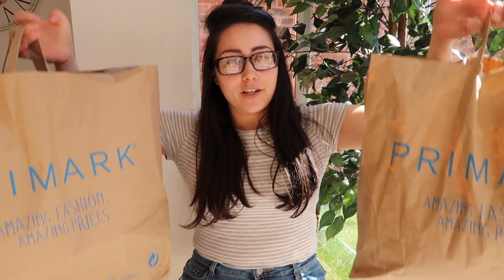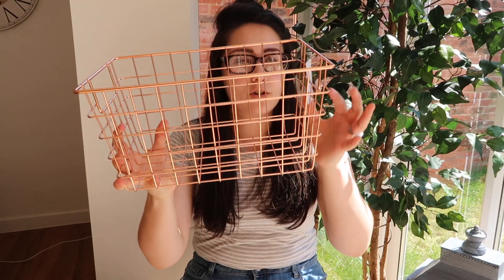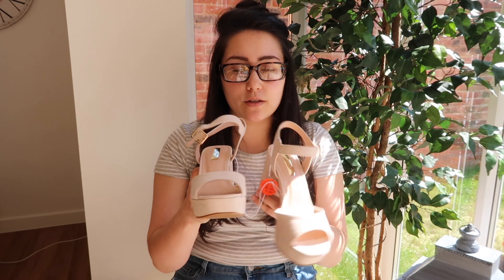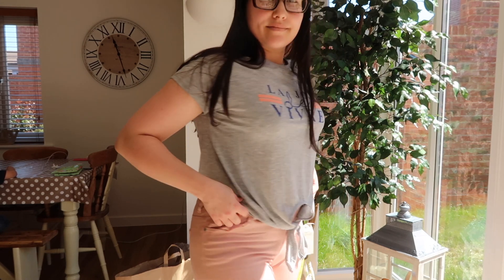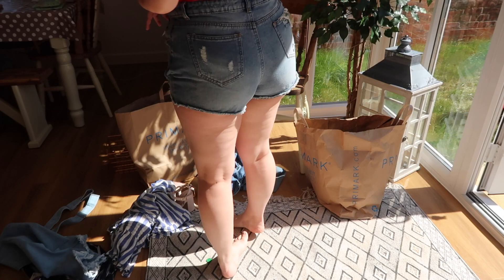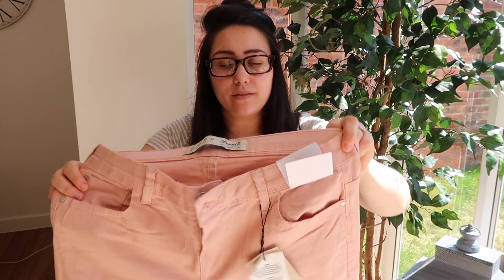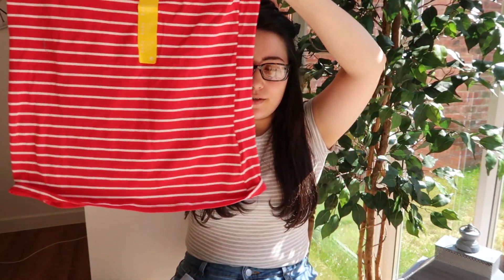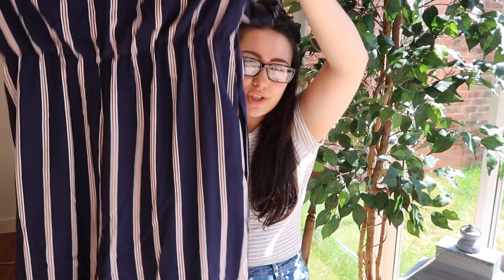PRIMARK HAUL AND TRY ON | MUMMA IZZO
My First ever Primark Haul!
Love Jodie xx

Im Jodie and I'm mummy to 4 little boys and living the wife life so I'm surrounded by gorgeous men. My boys were born in just under 4 years so since then my life has been pretty mad. Our 3rd son was born premature at 34 weeks and with a birth defect called talipes (clubfoot) which he is still having treatment for. Please follow my crazy journey as a mum to 4.